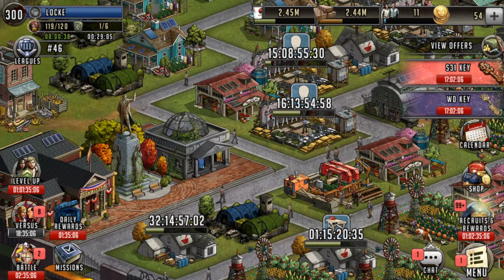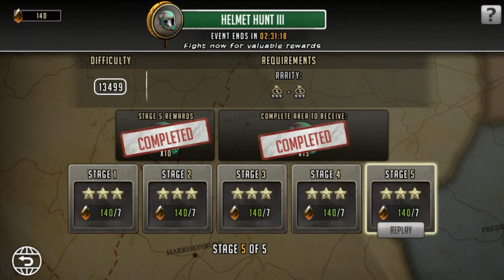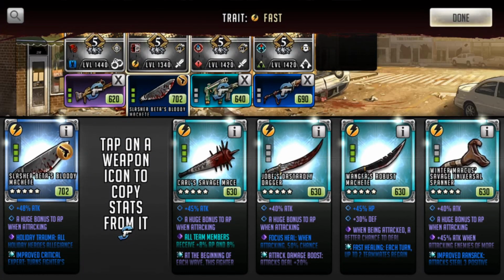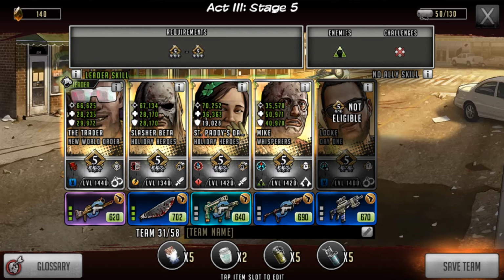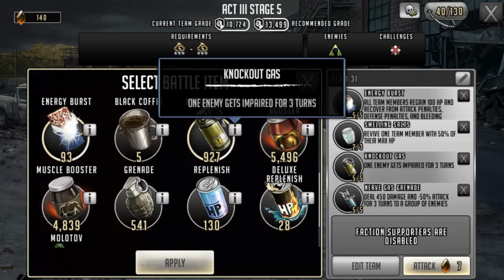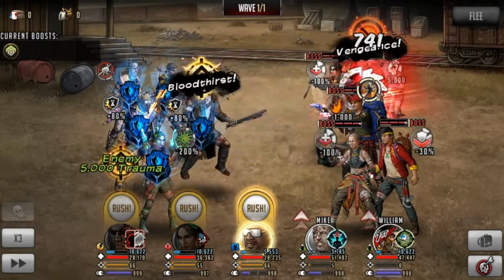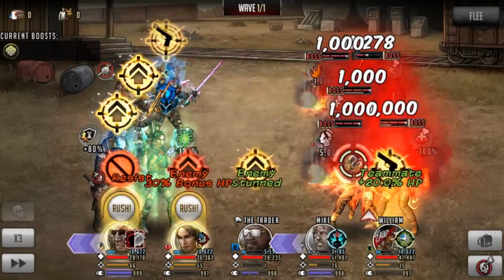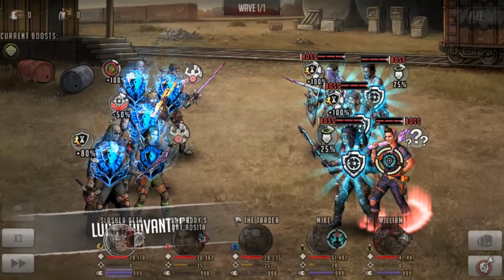TWD RTS: Helmet Hunt Roadmap F2P Guide! The Walking Dead: Road to Survival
A quick run through of a F2P team that I used in the new Helmet Hunt roadmap that has come to TWD RTS!